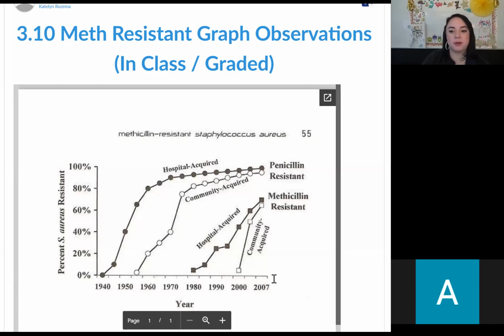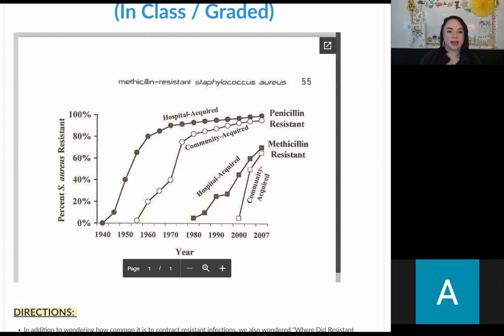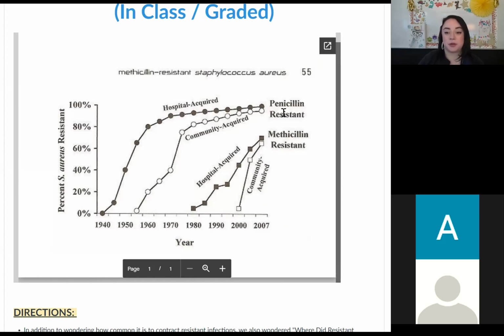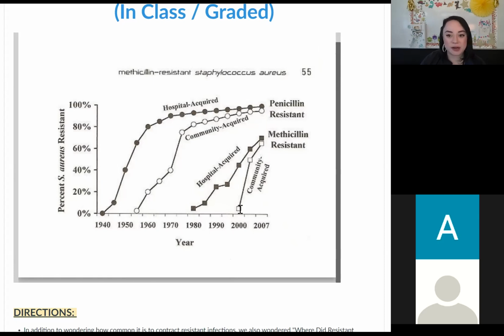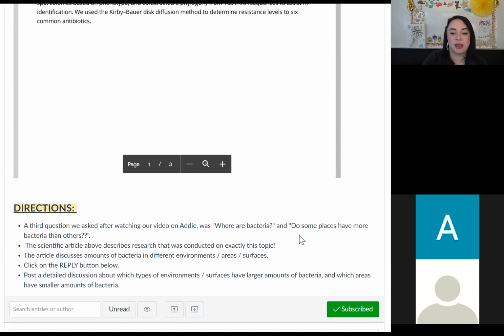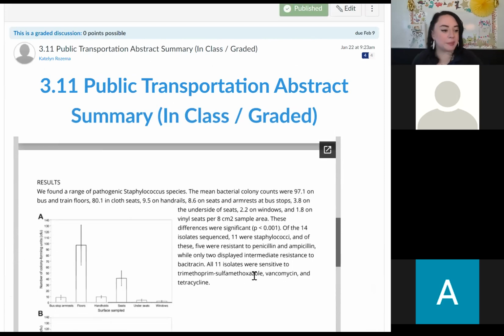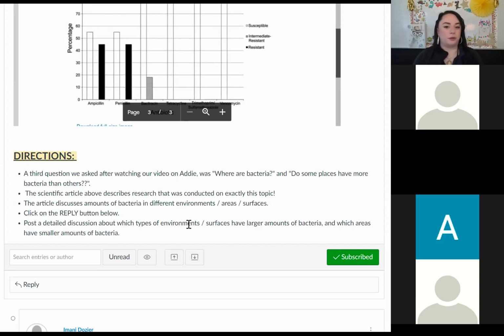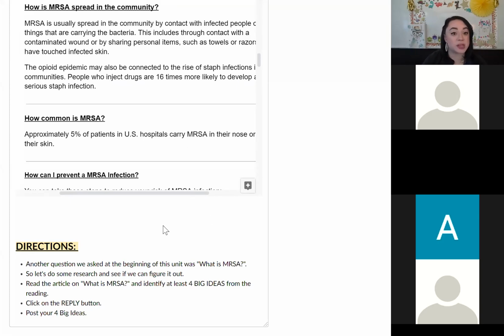Biology Tues 2 9 2021